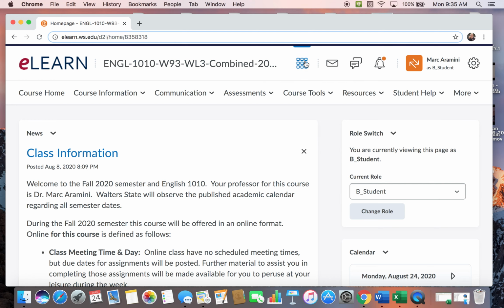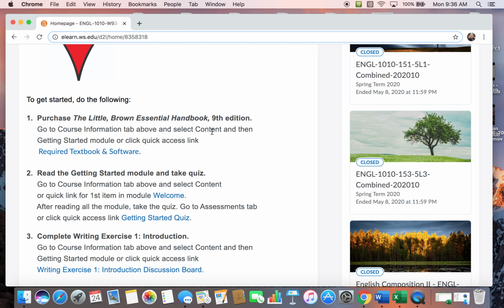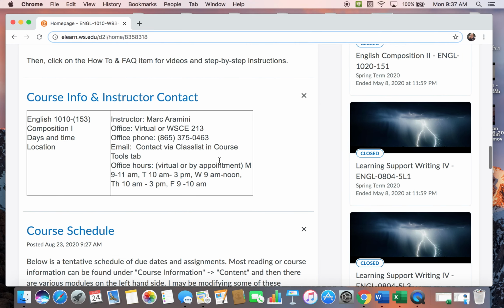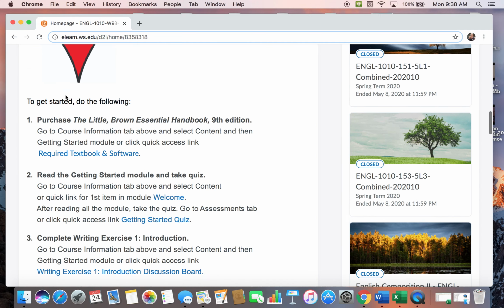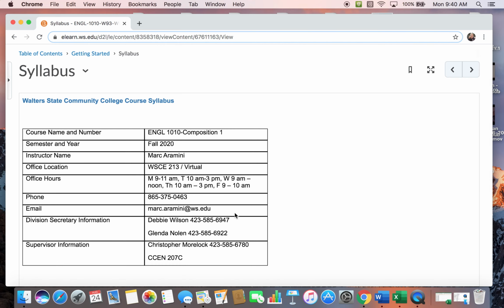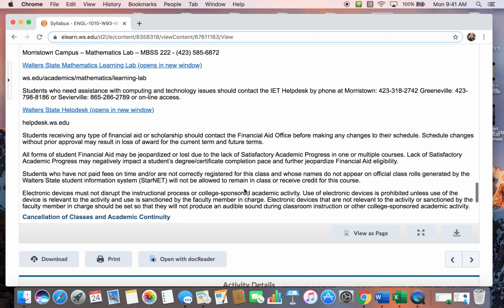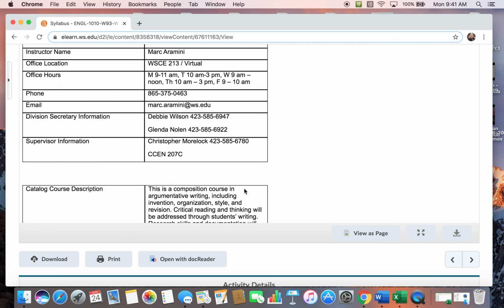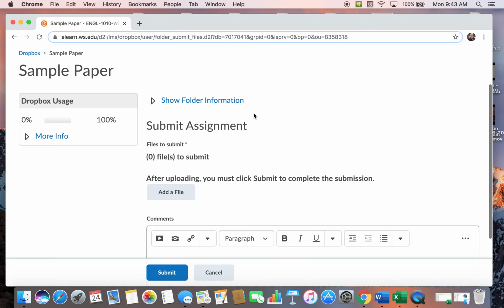English 1010 Introduction: eLearn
A basic overview of eLearn